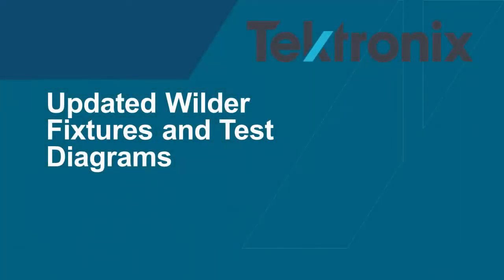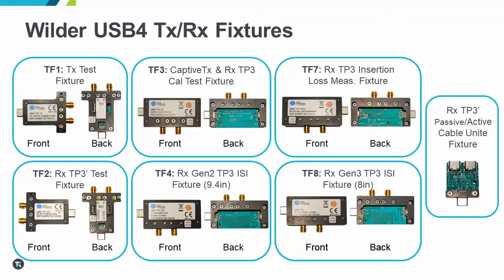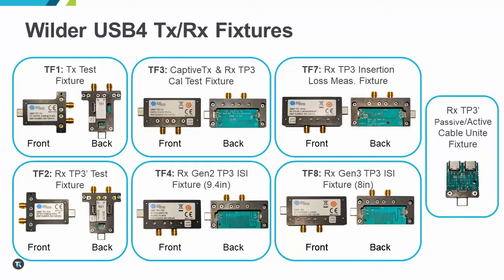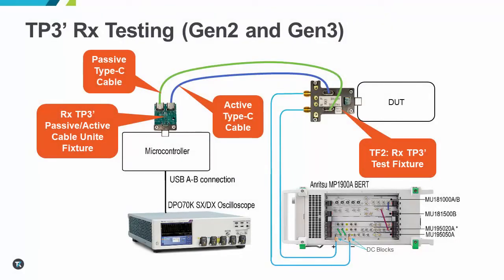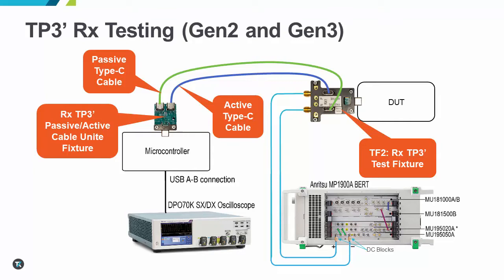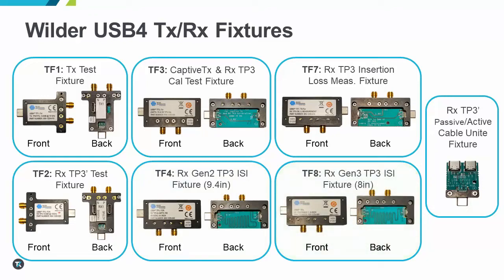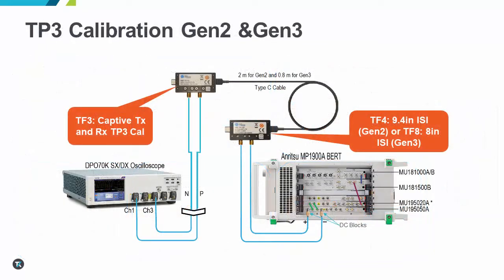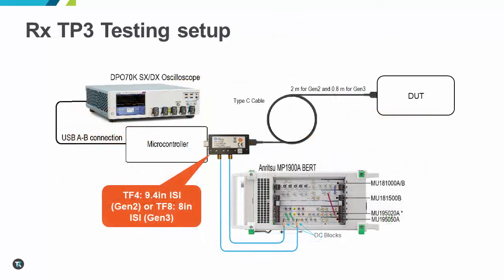USB4 Compliance Test Fixturing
Learn about changes to the official USB4 compliance test fixtures available from Wilder Technologies and the impact those changes will have on how tests are physically configured and what accessories are needed for both Tx and Rx USB4 testing.